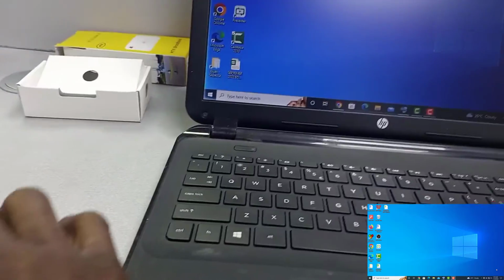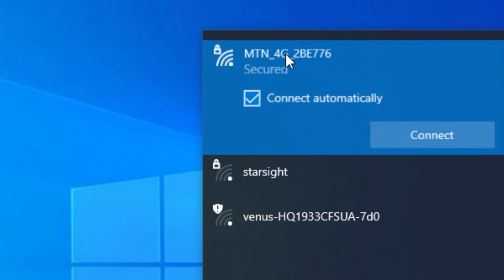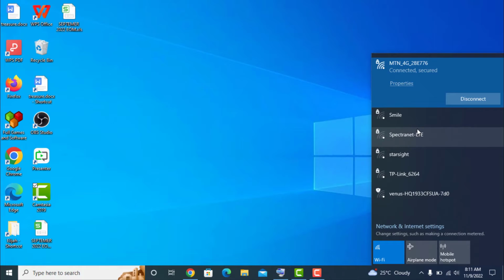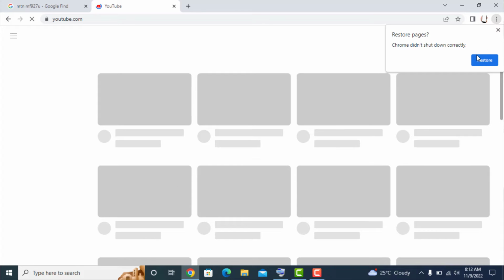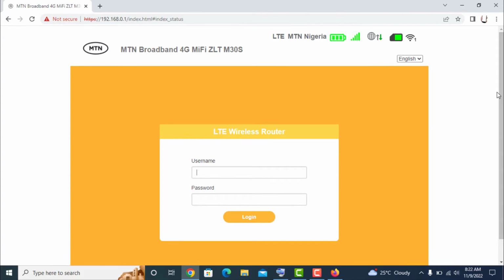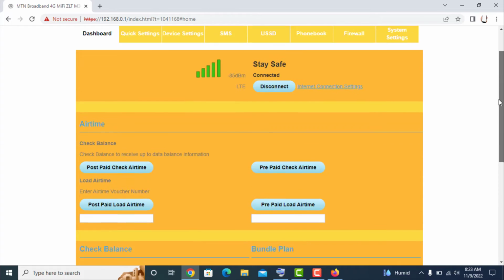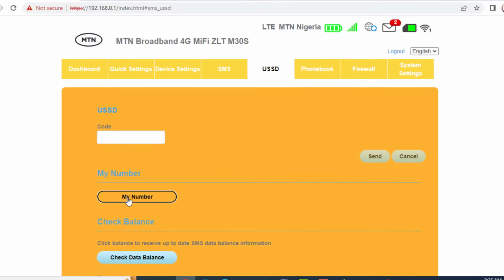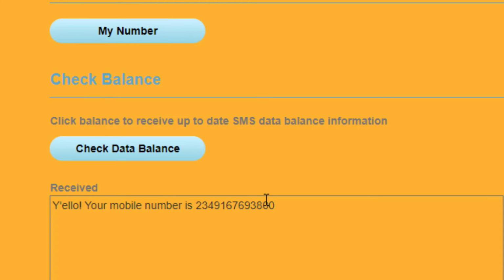MTN 4G MiFi ZLT M30S LTE UFi : How To Connect Your Laptop/Device To The MiFi